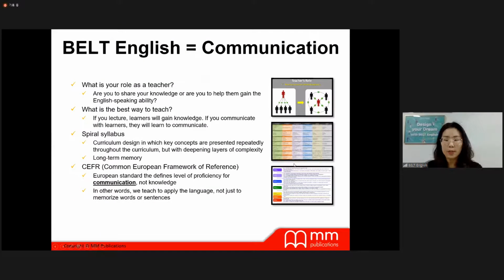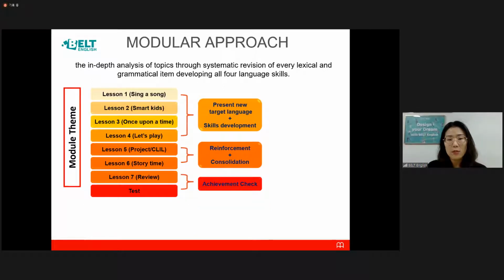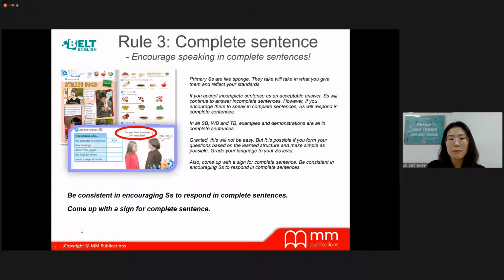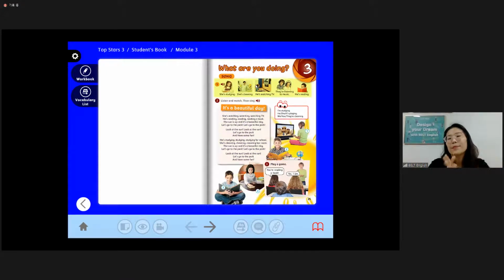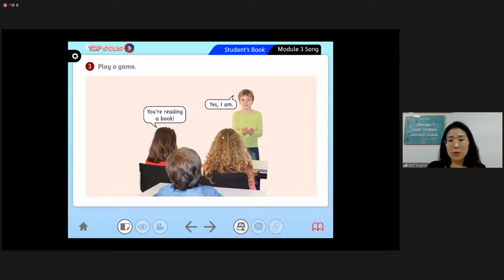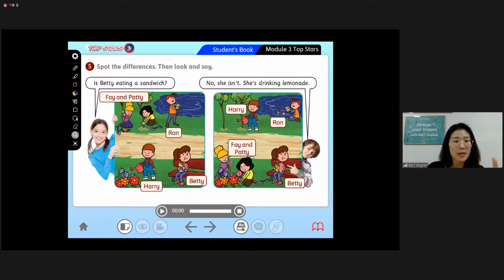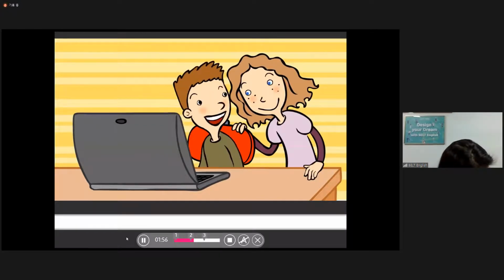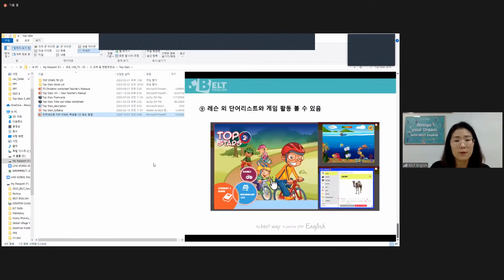BELT English Primary Teachers Training: Top Stars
MM Publications 초등영어 Top Stars 구성 및 교수법